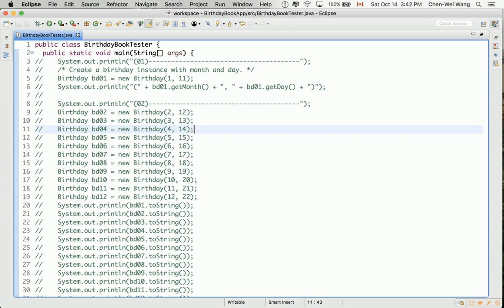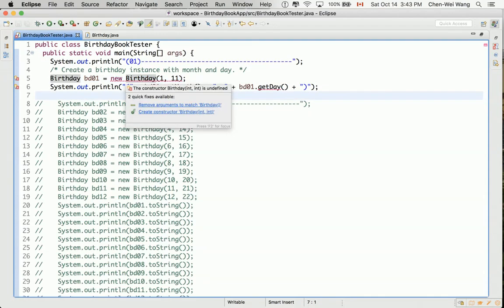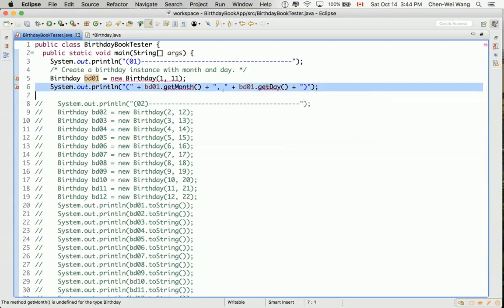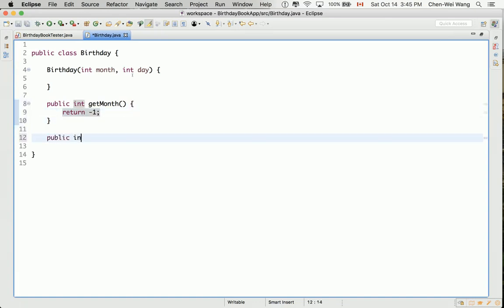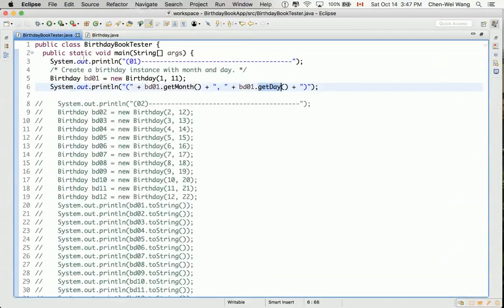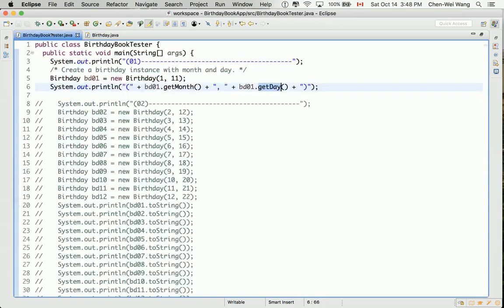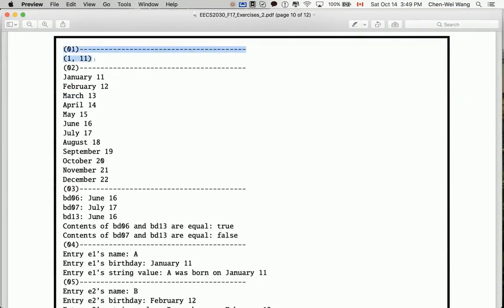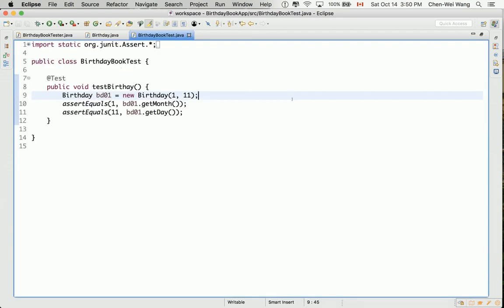Java Tutorial Birthday Book App 01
Part 01 - Birthday class, attributes, constructor, and accessors